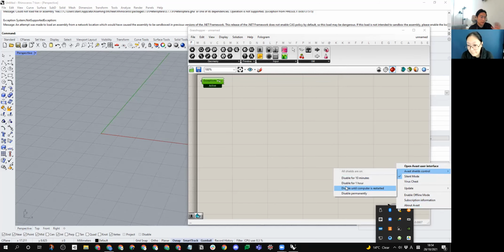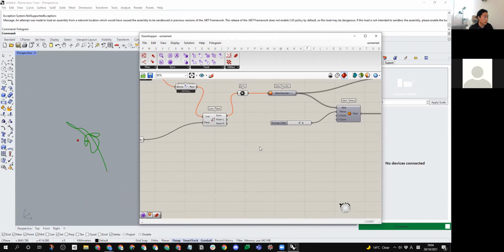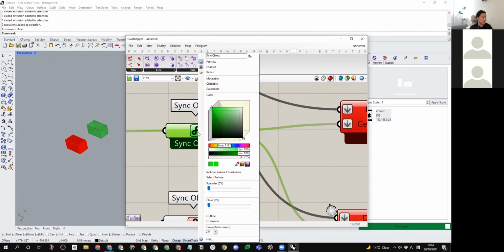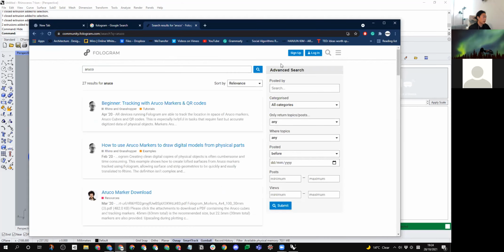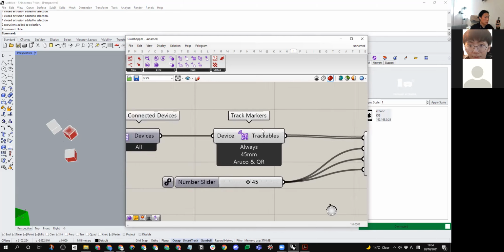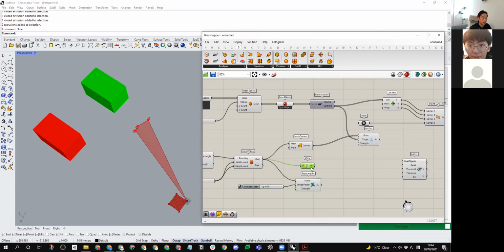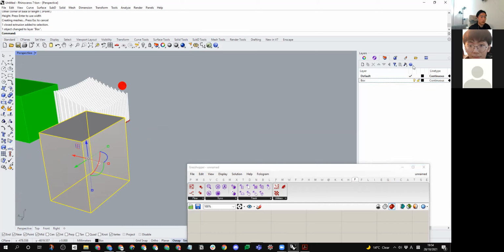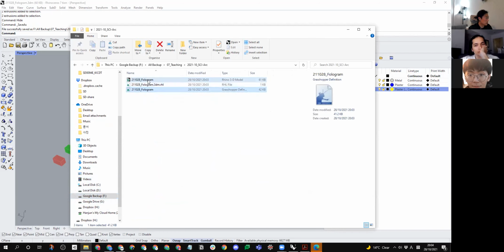211028_HK_SCI-Arc : Fologram (Eng)